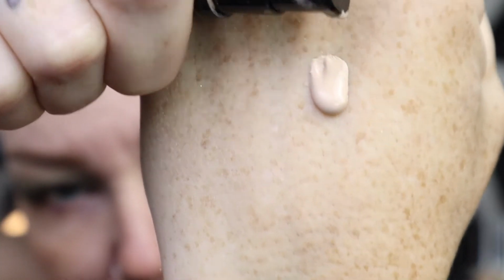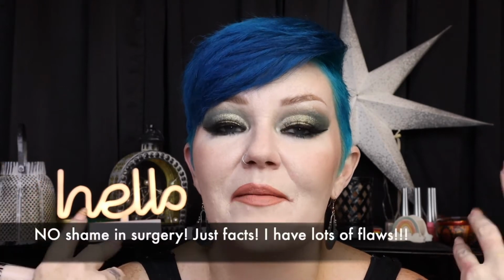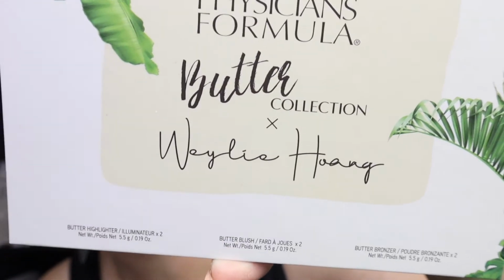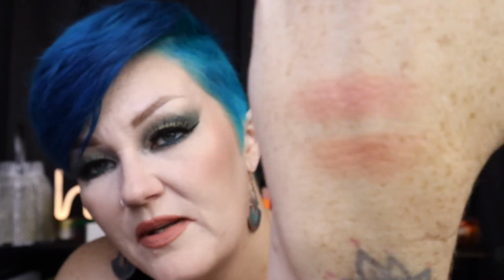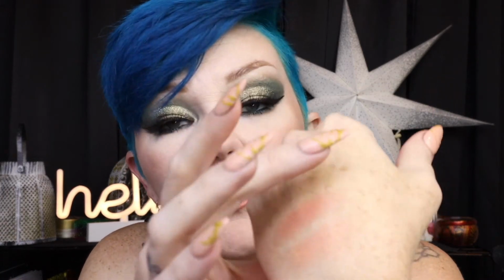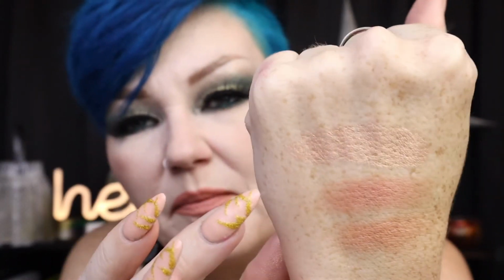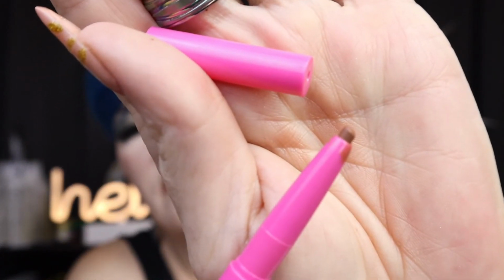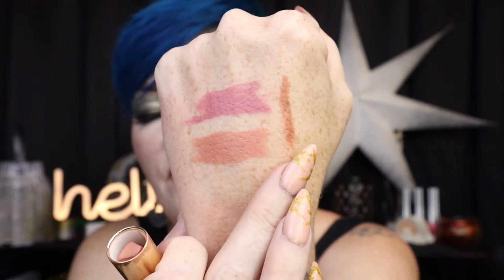JULY FAVORITES! SOME SURPRISES! NEW MAKEUP I WAS LOVING IN JULY! LETHAL IS DEAD/KYLIE 🤔 /ESSENCE...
Here's some new Makeup I've been loving for the month of July! From Lethal Cosmetics, Kylie Cosmetics, Essence, Missha, Juvia's Place... Some REALLY surprised me! And some have become new favs! Let me know what you've been loving!

(Theresa is Dead code for Kokie: THERESA)

Products mentioned:
Lethal is Dead Palette $37
Juvia's Place Primer $12
Essence Shadows $3.99
Missha SPF 50 PA Waterproof Sun Milk $18 (amazon)
Kokie Full Cover Foundation $13
Kylie Cosmetics Concealer $16
Physicians Formula  Butter Collection -on sale @ Ulta $10.49
Ben Nye Neutral Set Powder $7
Essence Lash Princess Mascara $4.99
Juvia's Place Lip Liner $10
Juvia's Place Velvety Matte Lipstick $14